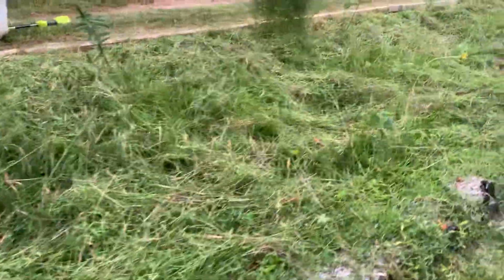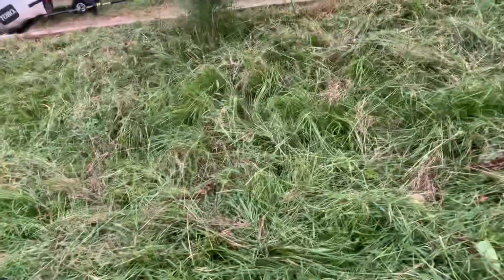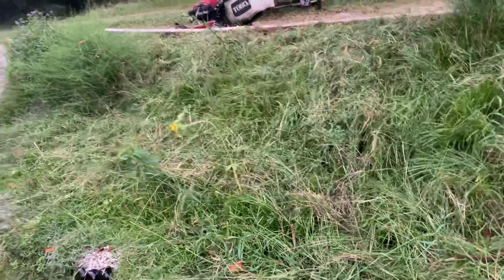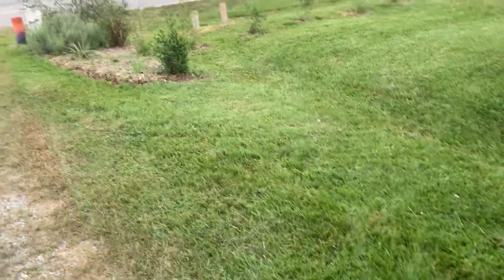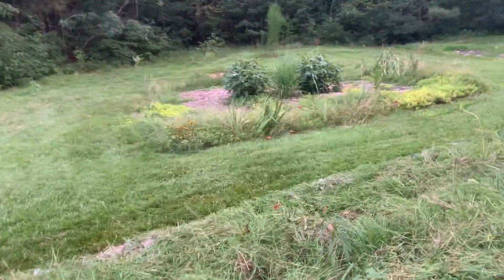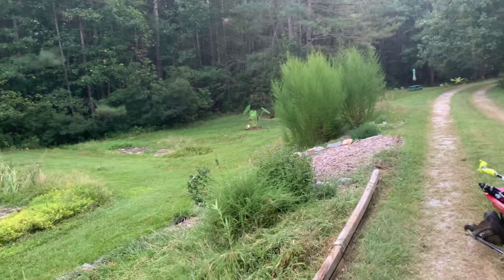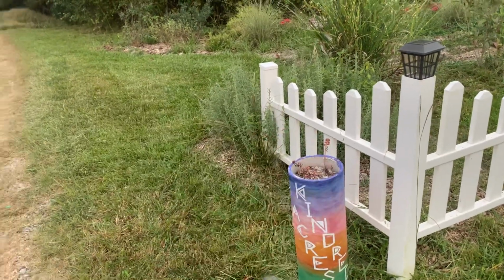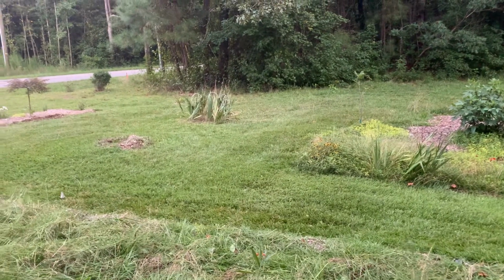Cottage Garden and Wildflower Update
Here is a quick update on putting the wildflower garden to bed for the season, and an update on the cottage garden.